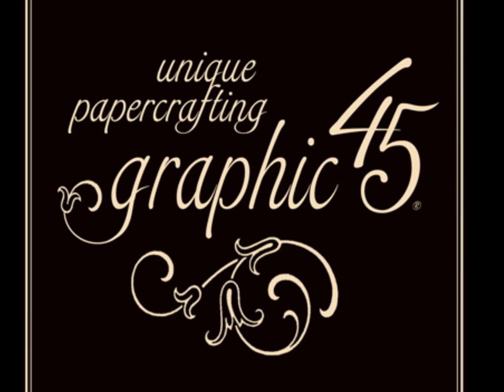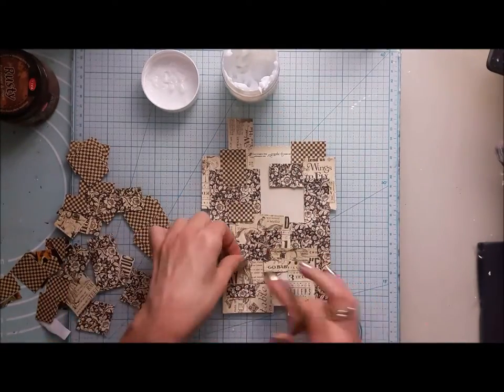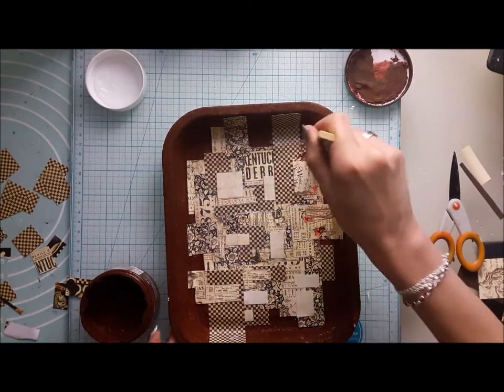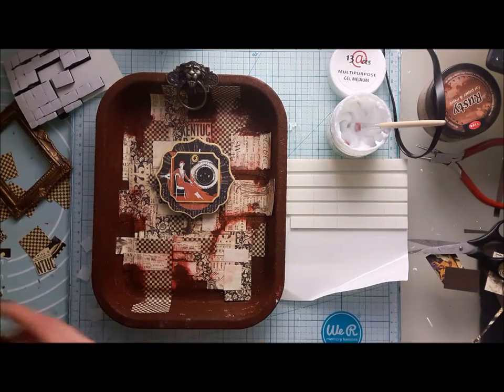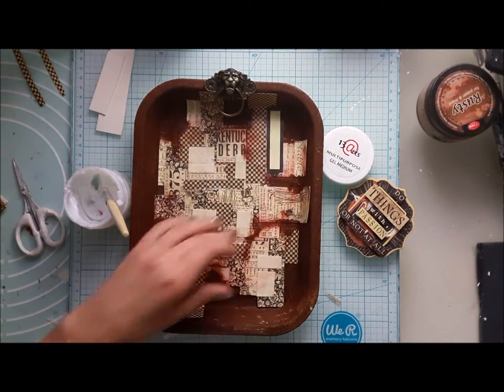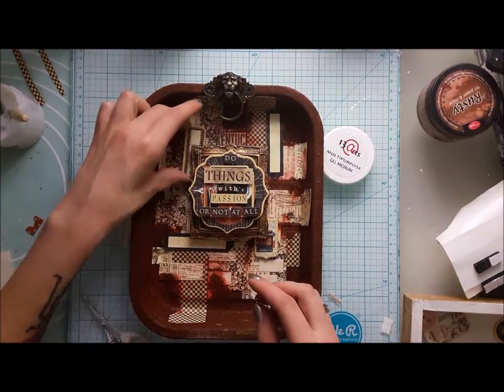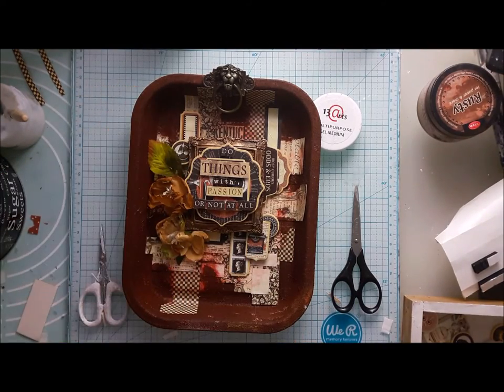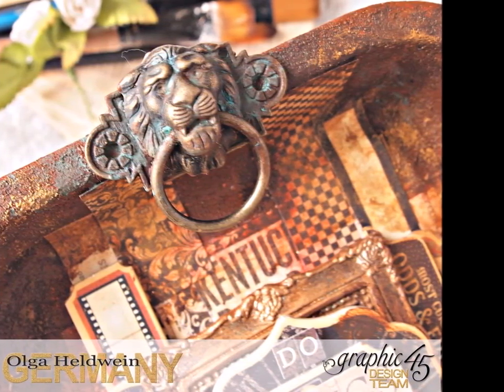Altered Rusty Tray with Graphic 45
Graphic 45 products i Use:

Communique-DCE
4501253

Door Knockers
4501028

Off to the Races 6x6 Patterns & Solids Pad
4501458

Media products:

13 Arts clear gesso
13 Arts Multimedium
Viva Decor Rusty - paste applied with sponge will give you instant rust effect
Viva decor Inka gold - Gold vaxy paste for finising touch
Petaloo flowers